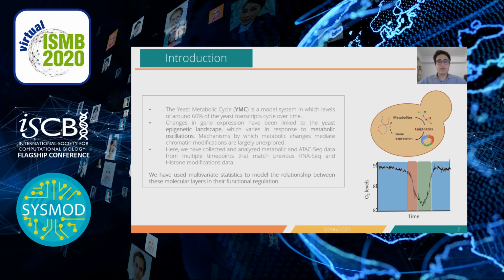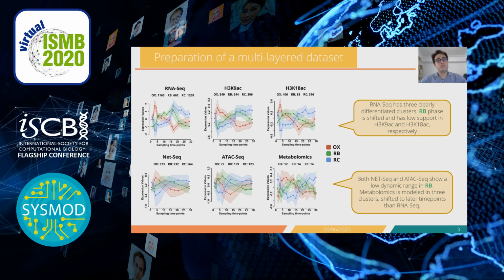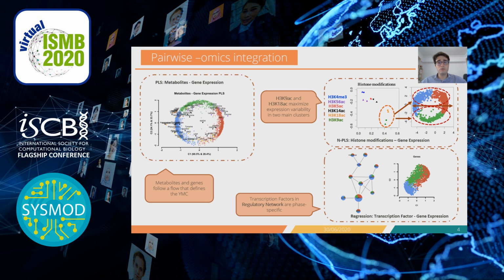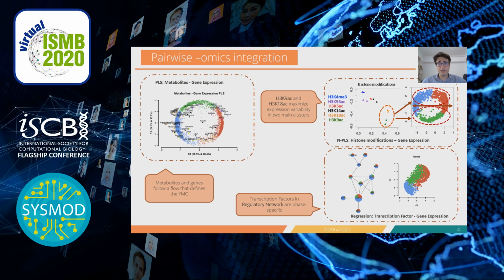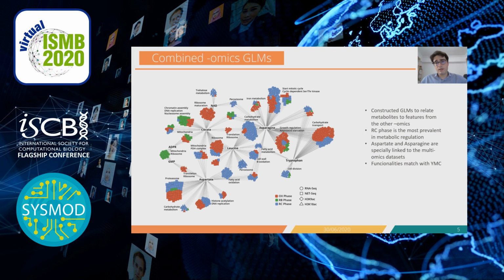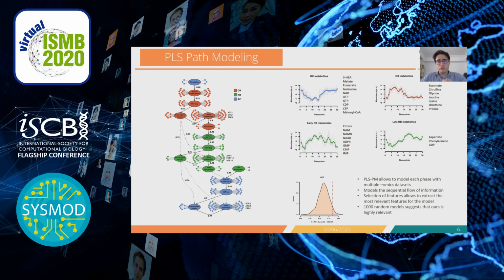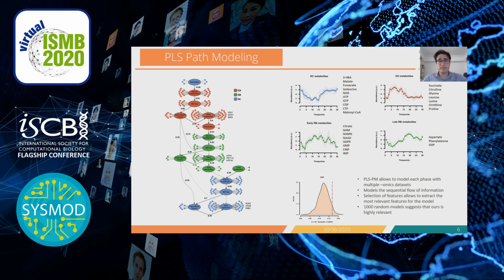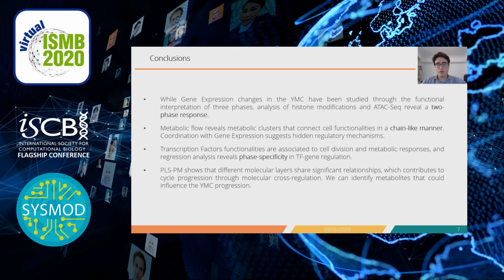A multi-omics approach to characterize the Yeast... - Salvador Casani - SysMod - ISMB 2020 Posters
A multi-omics approach to characterize the Yeast Metabolic Cycle: using multivariate statistics for -omics integration. - Salvador Casani - SysMod - ISMB 2020 Posters